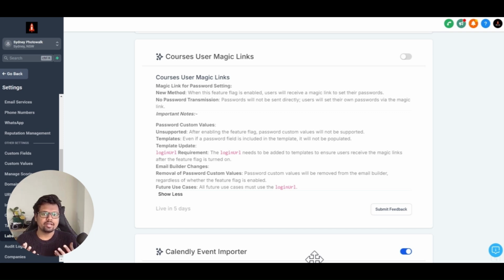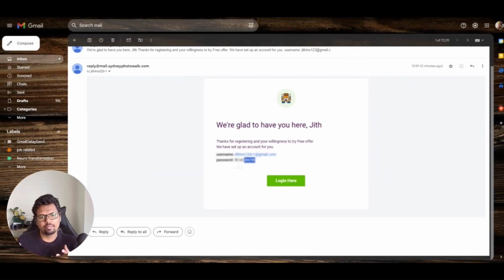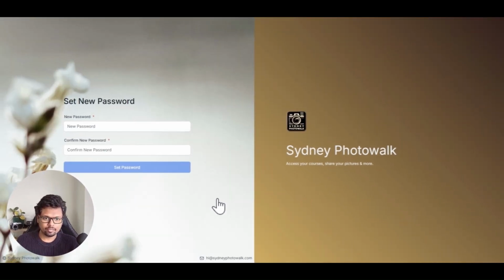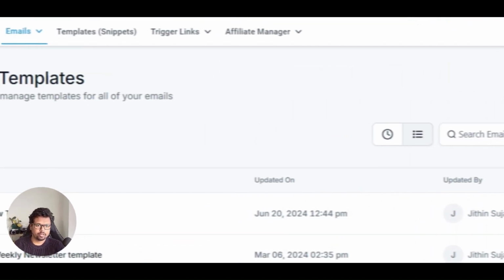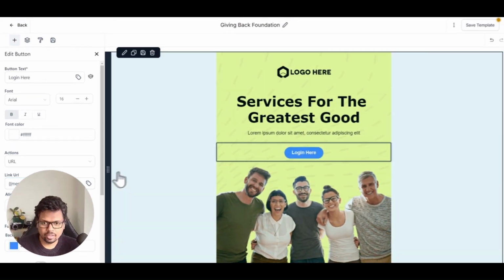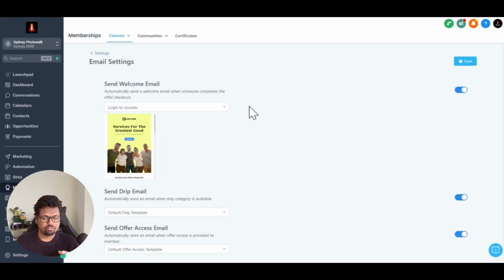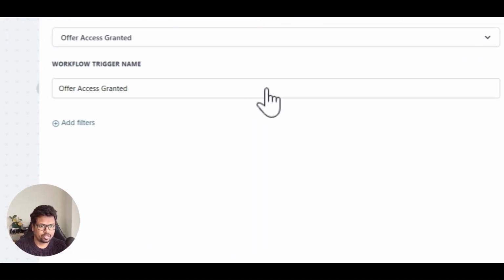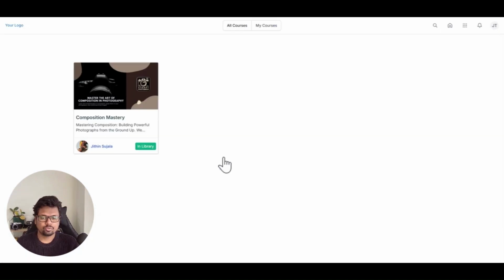How to use magic link in Highlevel courses and memebership sites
You can now send a magic link to new users of your courses and this new workflow completely removes the need of generating a password and send that password via an email to your new users.

A more streamlines password flow is avaialble for courses under HighLevel membership section.

User will get the flexibility of setting their own passwords. No more automated password generation!
User specific Magic Links will be sent across all course emails and triggers to make sure they are able to set their own password.
Redirection to Set Password page if user try to log in without setting their password.
Password field will be deprecated across all templates after this Labs release,even if the password custom field is added the templates,it wont be populated.
Introducing loginUrl custom field across all our triggers and email builders for courses, users will have to append this in their template to make sure they receive the magic link.
Password custom field is now removed across all the builders.
 Important Notes